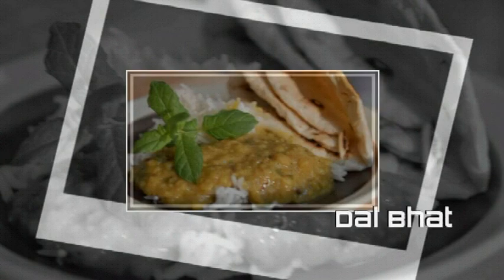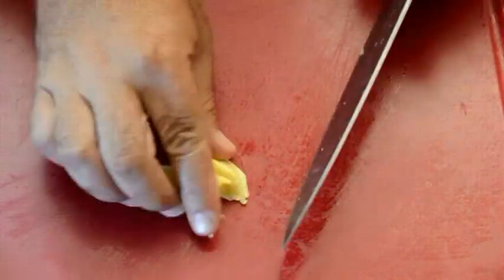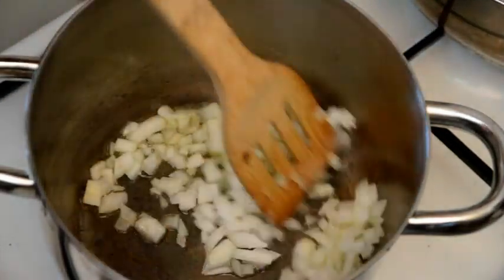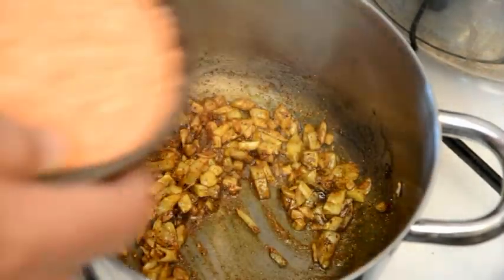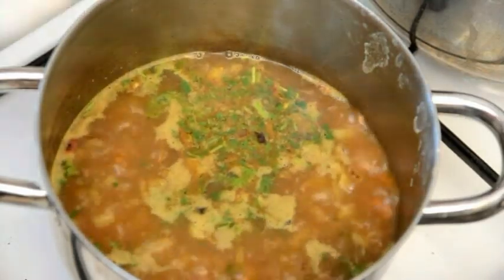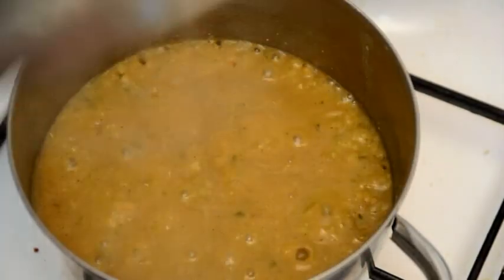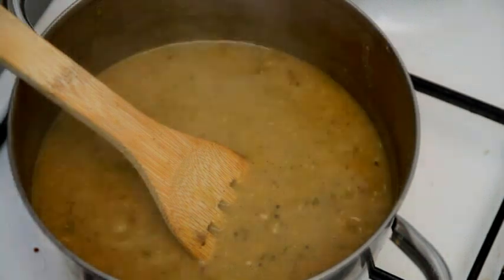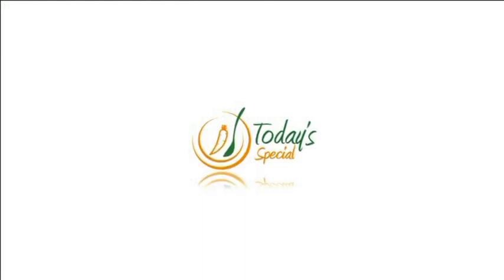Dal recipe - How to Make a Delicious and Easy Dal from scratch.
Today's Special presents a very simple recipe that shows you how to make Dal from scratch. healthy and delicious. With Chef Shai.